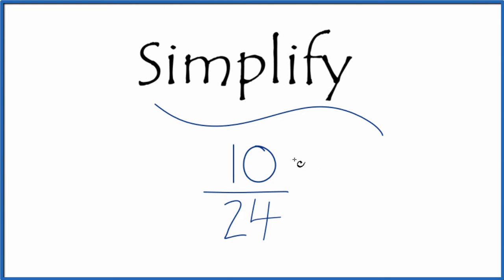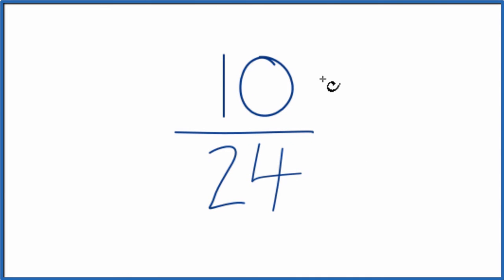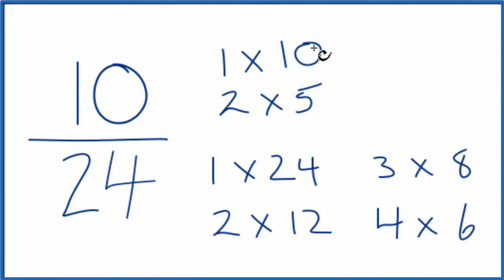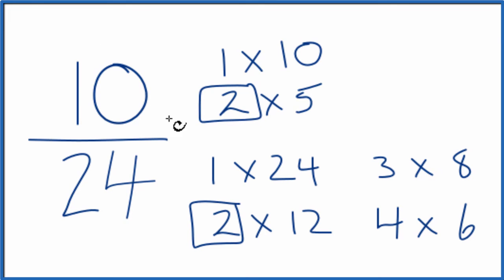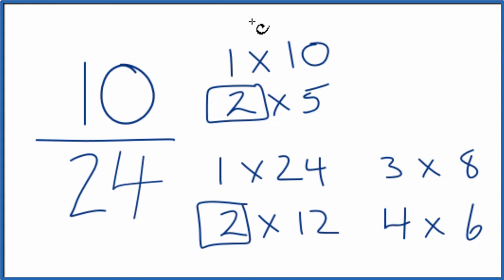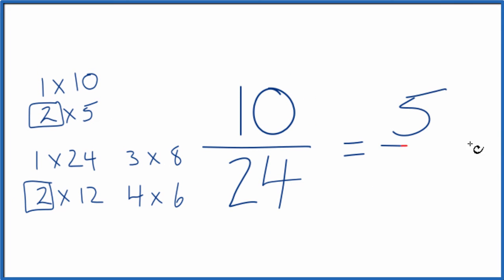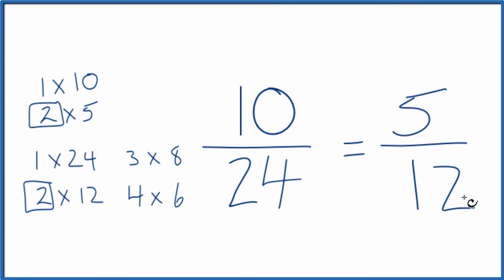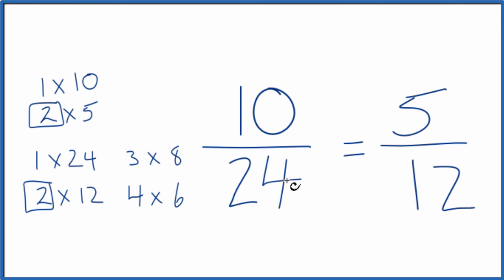How to Simplify the Fraction 10/24